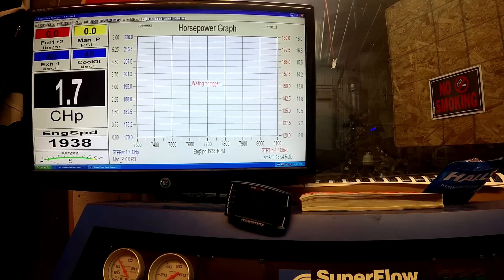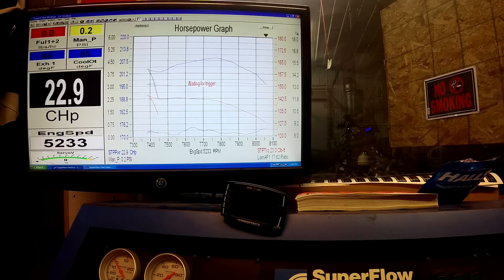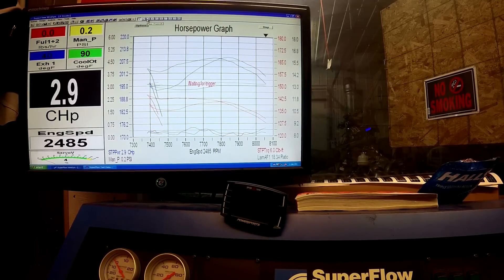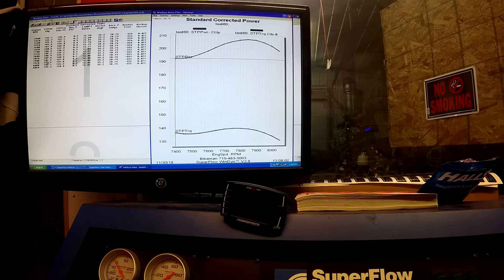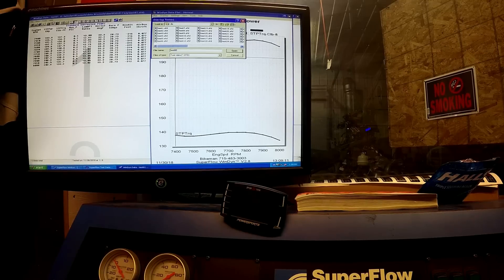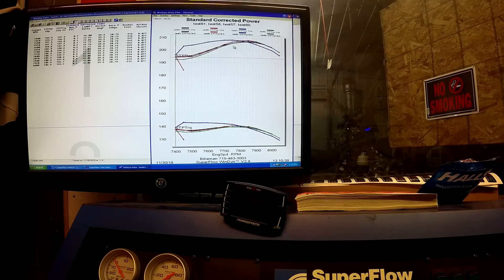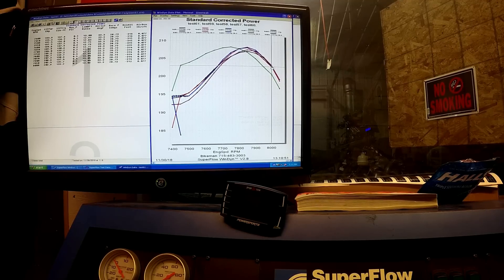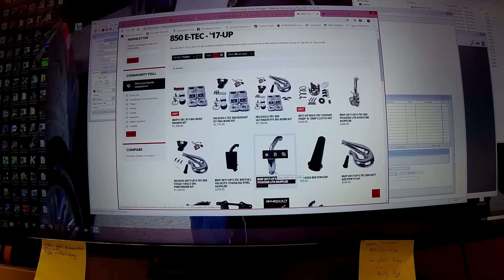How much power does the Skidoo 850 with the Bikeman Ultimate 911 kit make? Find out here!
The Ski-Doo 850 is a monster stock but what is it like with the Bikeman Ultimate 911 kit? See it here on the Dyno.
I go through 5 runs back to back unedited